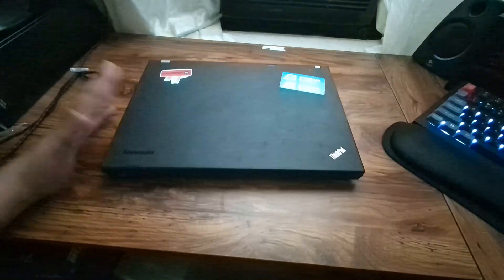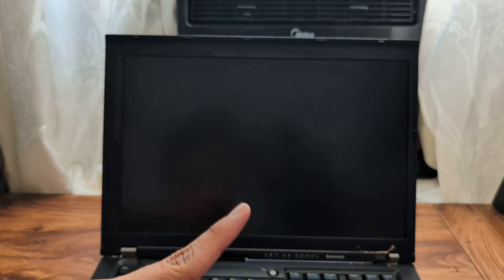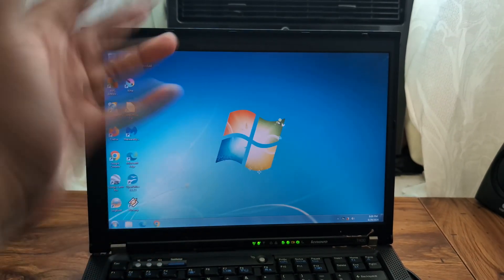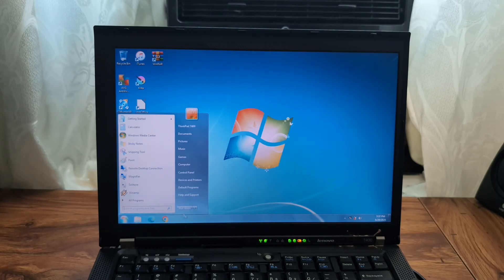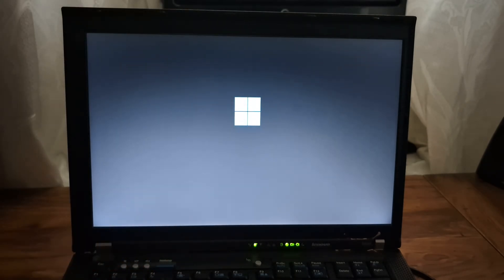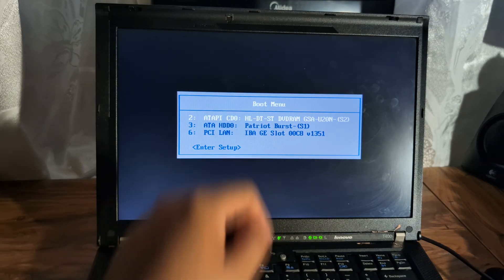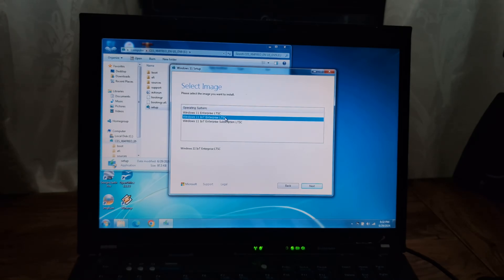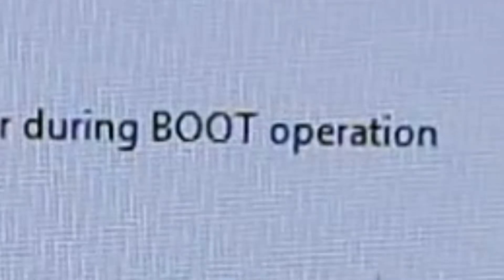Attempting to get 24H2 to run - Windows 11 vs Thinkpad T400 2024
After 3 years, I finally attempt to Install Windows 11 on the Thinkpad T400. Although, I have gotten it to work as it was shown on the short but I have not shown it in a video. This video was recorded a while ago and finally decided to edit it, as your able to tell from the date on the taskbar. I do plan on making more videos and hopefully its not a long gap from this to the next video.

Source about POPCNT and Windows 11 24H2
- soon, just need to verify with YouTube